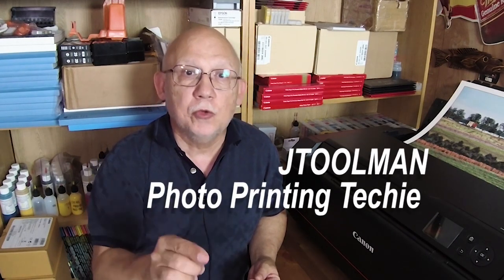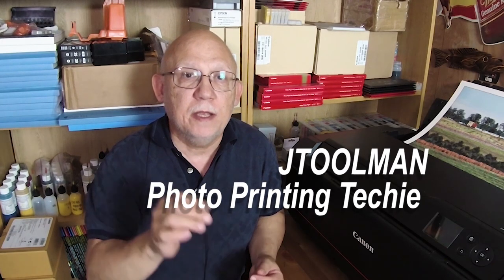How To Properly Use ICC Profiles and What Are Rendering Intents?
How To Properly Use ICC Profiles and What Are Rending Intents?
Using ICC profiles from third party papers is easy once you know what to do.
Rendering intents and what they do to your output.

SUPPORT
I have set up and been approved for a AMAZON Influencer account and Site!
Please let me know of anything you would like to see on there that you are considering ordering and by ordering the item through my Page!
This will be a huge help.

Precisioncolors!

If you want to buy OEM 700ml Carts to refill your PRO-1000??

If you live in Australia and would like to ordr PLEASE USE THE "CONTACT" tab to send a message to the seller! He will provide your with Shipping Costs to AUSTRALIA!

Thanks
Jose